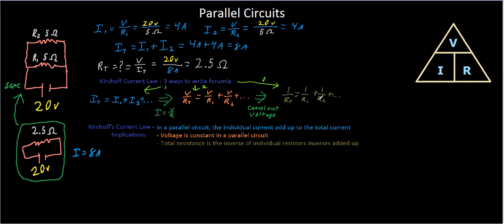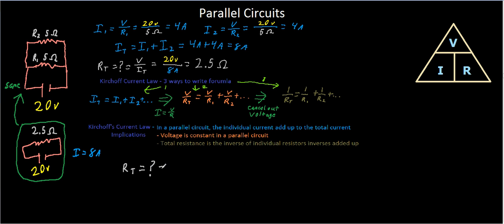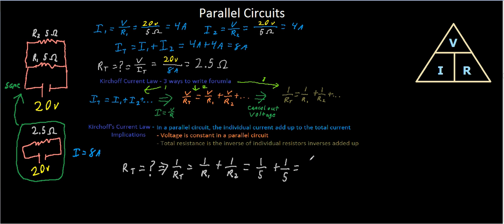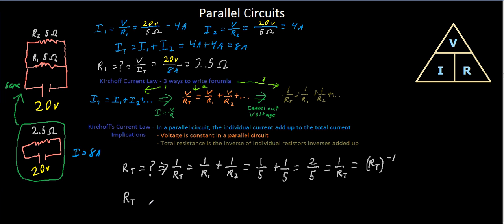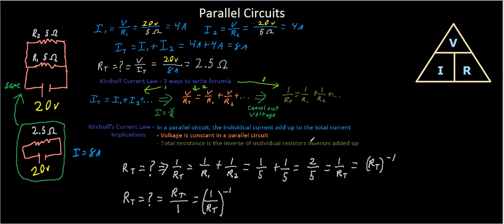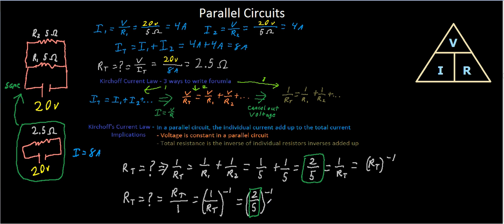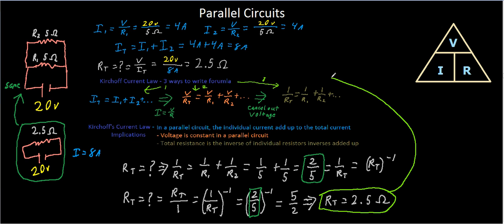Parallel Circuit 3 - Inverse Resistance Equation